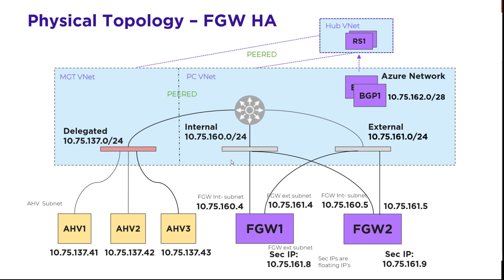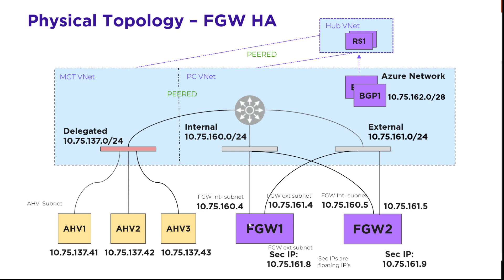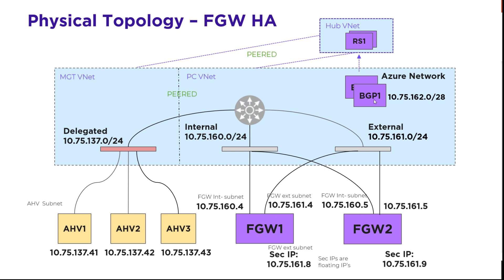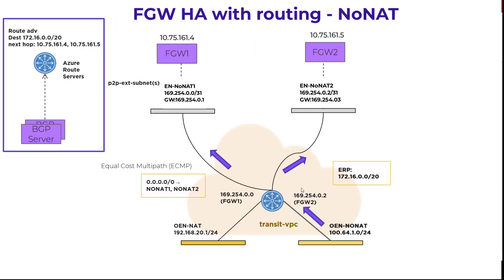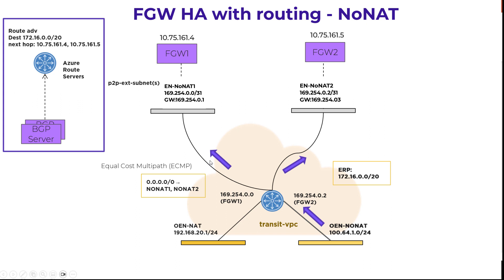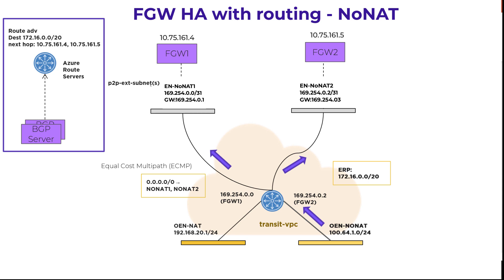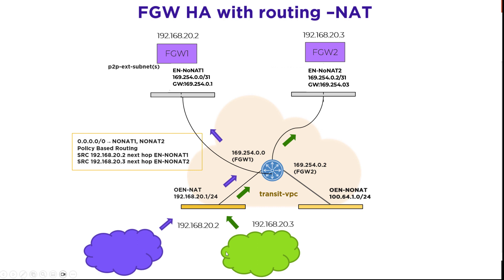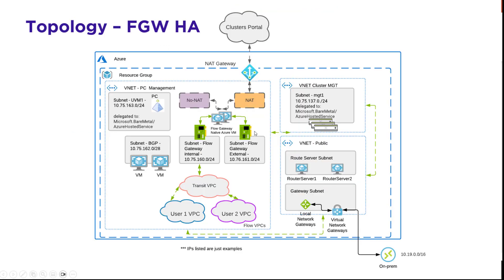NC2 on Azure Flow Gateway 6.7 Overview: High Availability and Scale | Part 1 | Nutanix University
New in AOS 6.7 and NC2 on Azure, the Flow Gateway adds high availability and scale out along with easier routing. Adding more Flow Gateways increases fault tolerance and available throughput, while BGP makes it easier to advertise networks and get traffic to your workloads.